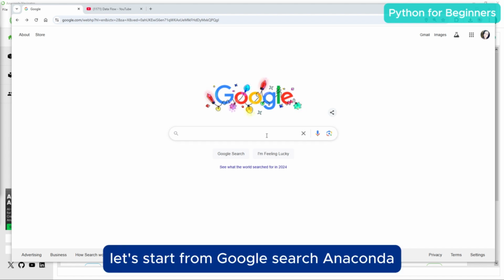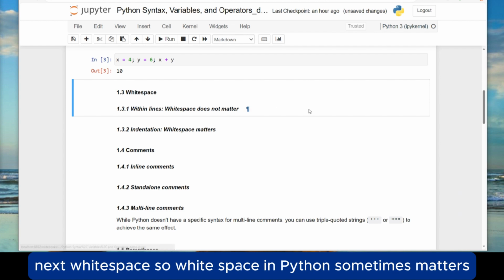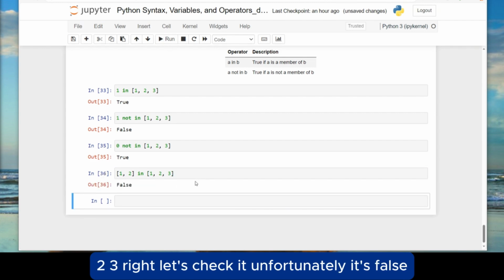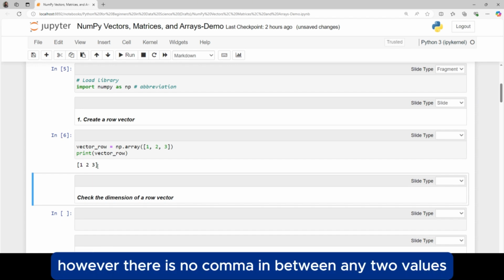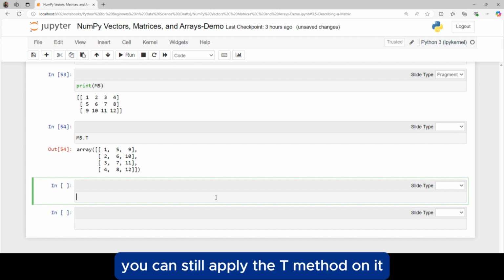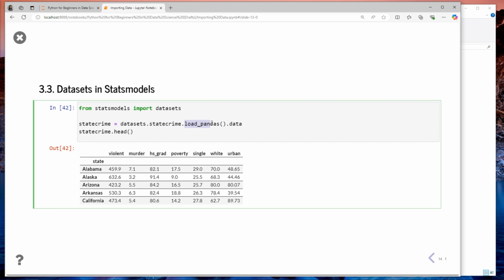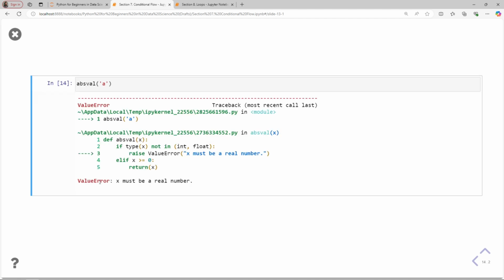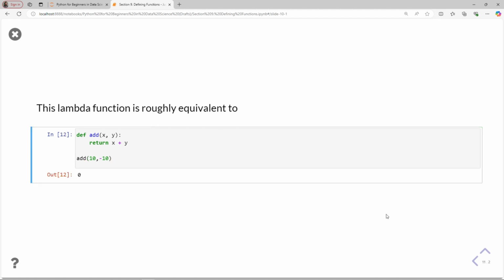Python for Beginners in Data Science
This is the combination of the 10 videos in the Python for Beginners in Data Science series.
Video Chapters:
00:00:00 1. Anaconda, Jupyter Notebook, & Markdown
00:18:58 2. Syntax, Variables, and Operators
00:43:10 3. Data Structures
01:01:05 4. NumPy Vectors, Matrices, & Arrays
01:25:30 5. Three Ways to Import Modules
01:32:58 6. Import Data: CSV & Excel
01:45:36 7. Explore Kaggle Data Sets
01:53:33 8. Conditional Statements: if, elif, else
02:06:03 9. Python Loops: for & while loops
02:17:11 10. Self-Defined Functions